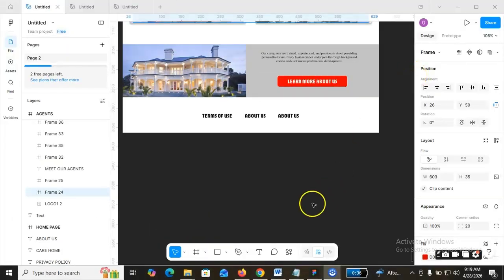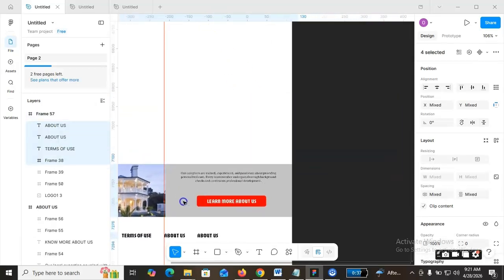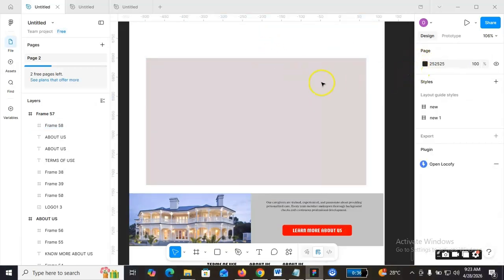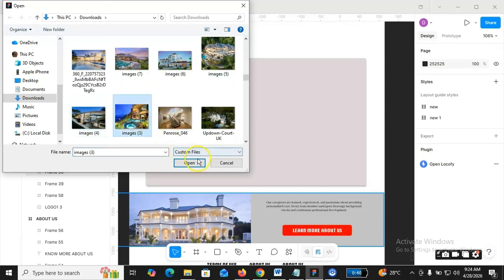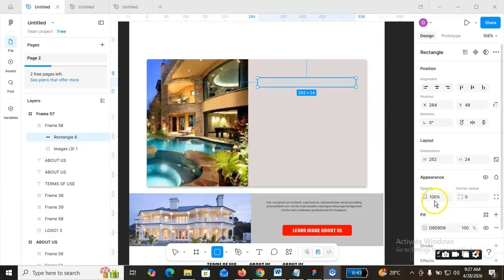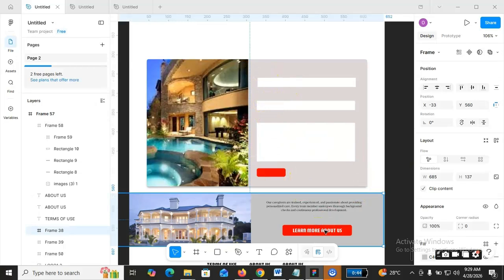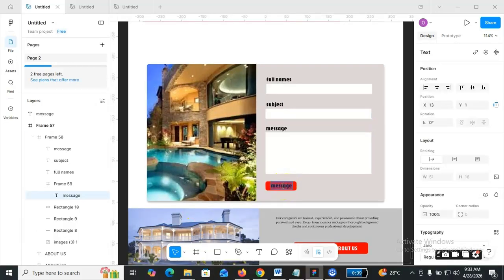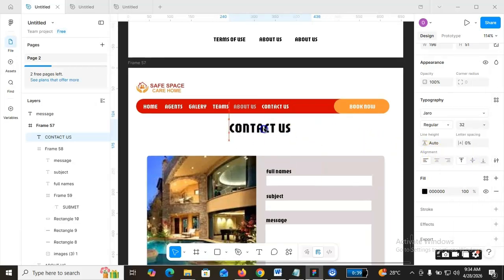How to Create a Contact Us Page in Figma (Beginner Guide)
A well-designed contact page helps users easily reach you, builds trust, and improves user experience on your website.

🚀 What You’ll Learn:

Design input forms (name, email, message)
Tips for a clean and modern UI design

💡 Perfect for beginners, UI/UX designers, freelancers, and anyone learning web design!